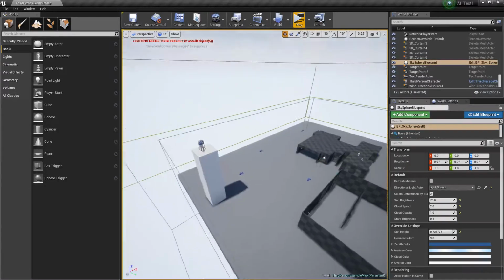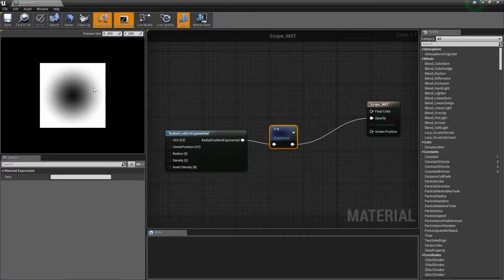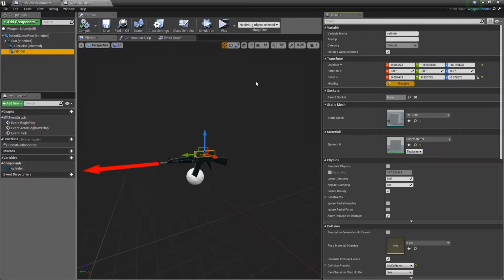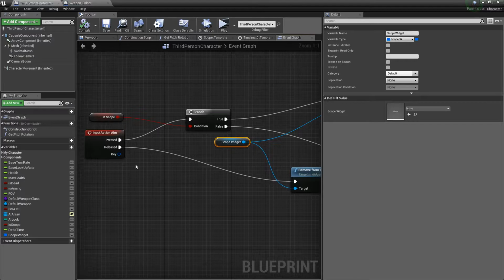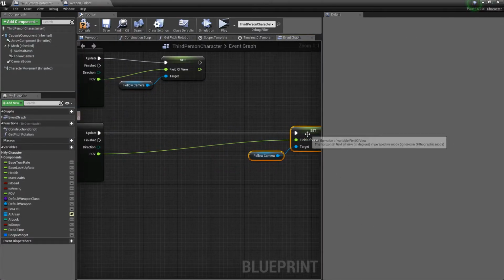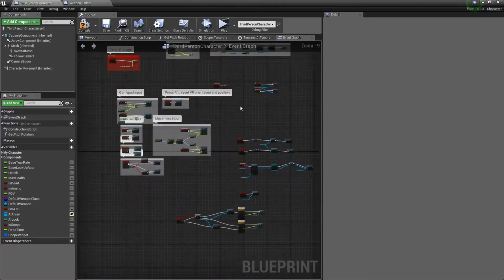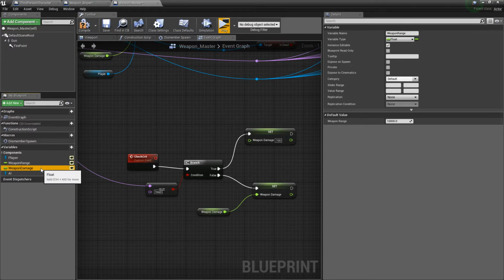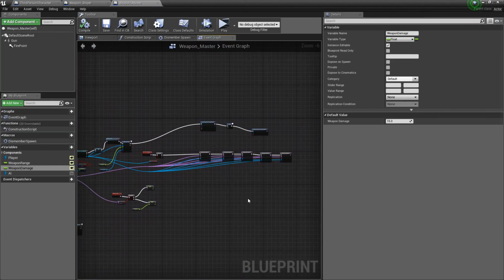UE4 Tutorial - AI Beginner to Advanced Part 10: Sniper Rifle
In this video, I show you how to create a sniper rifle with zoom for excellent sniping fun!